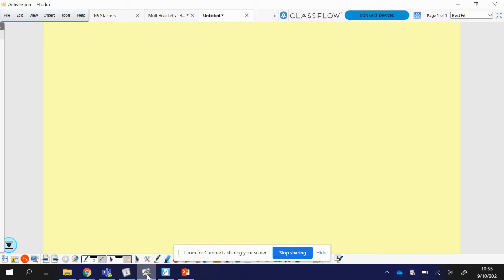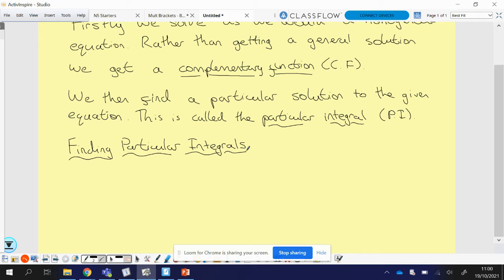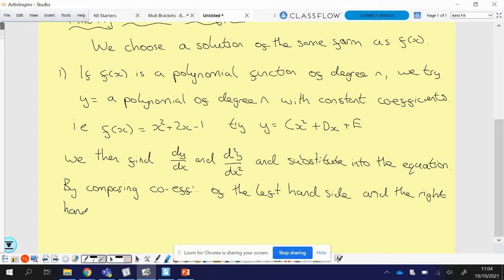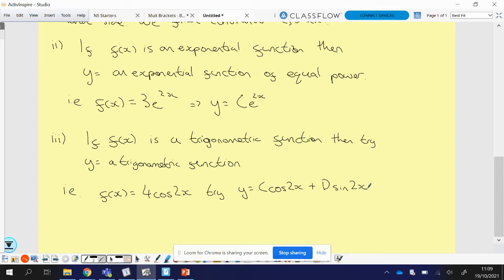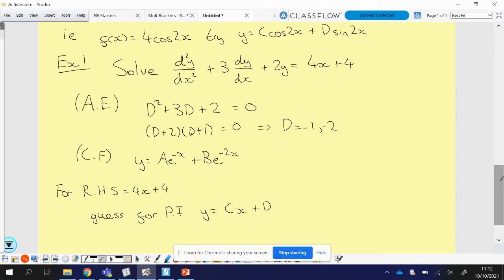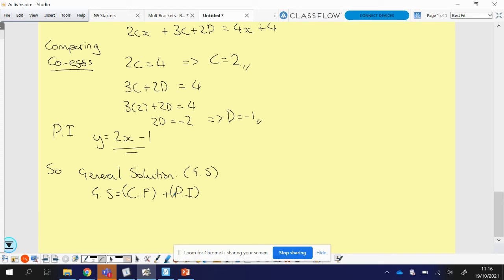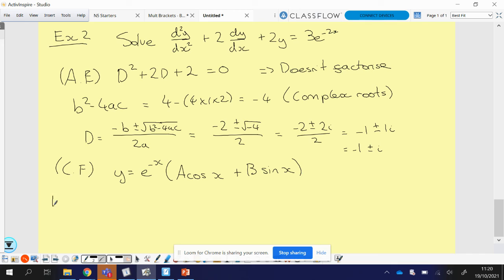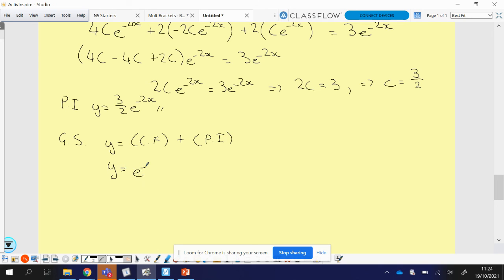2nd Order Differential Non - Homog Part 1